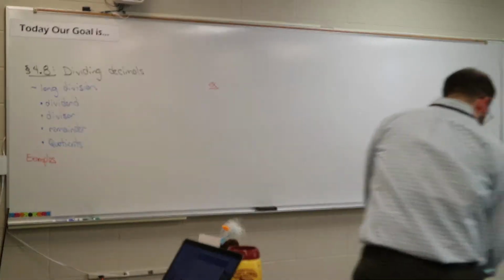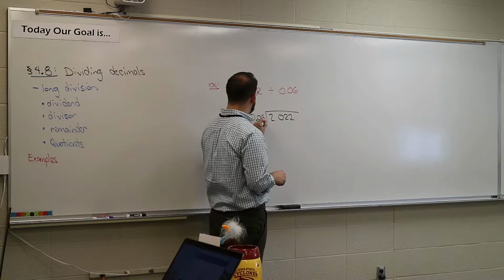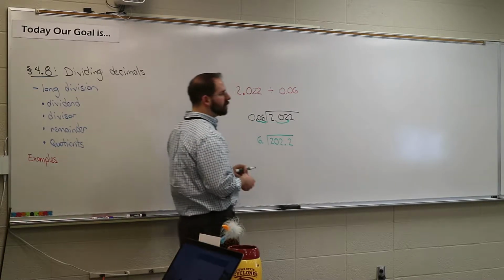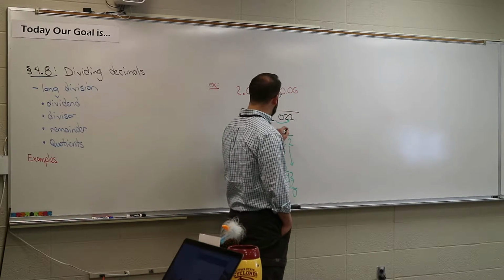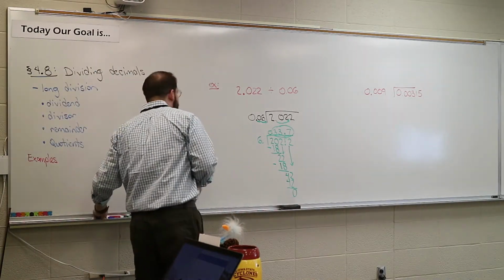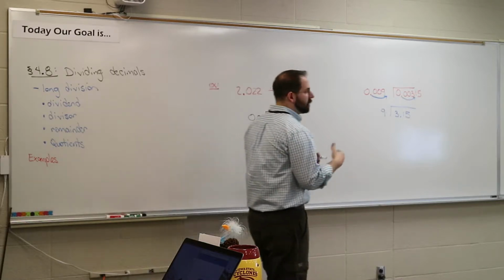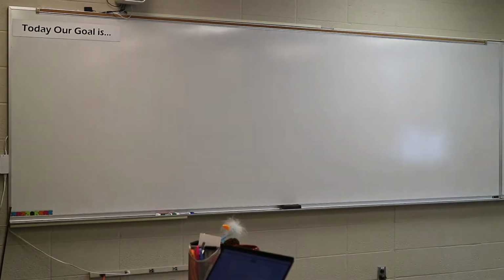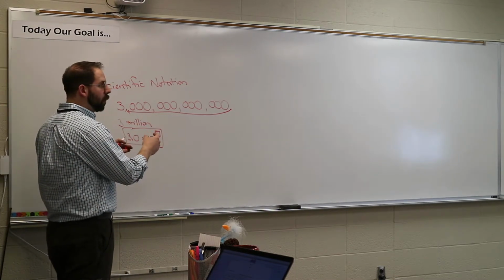General Math Section 4.8: Dividing Decimals cont'd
Section 4.8: Dividing Decimals cont'd
-notes
-homework